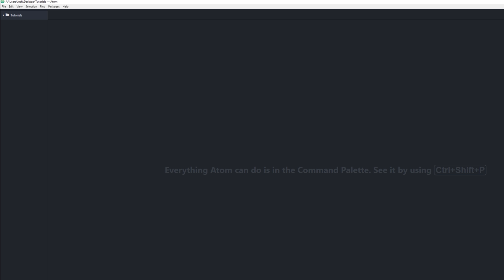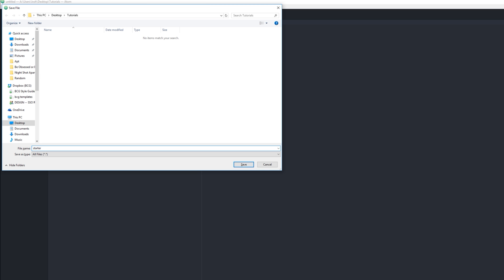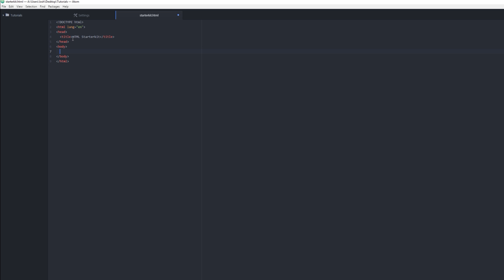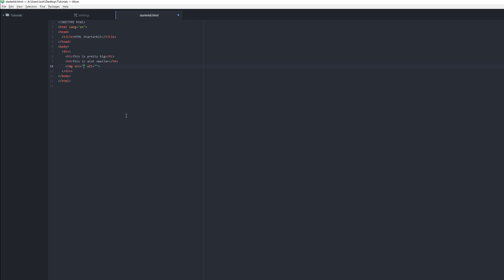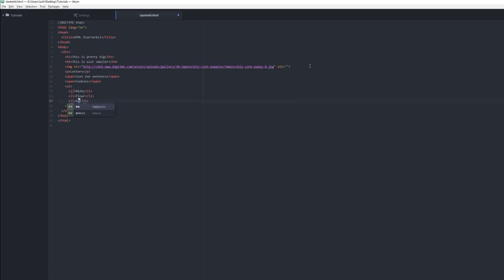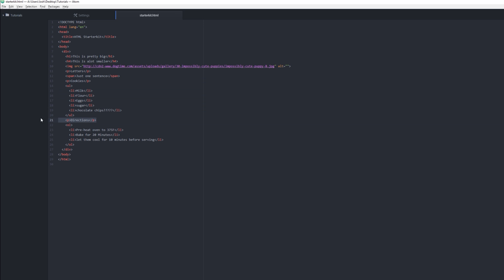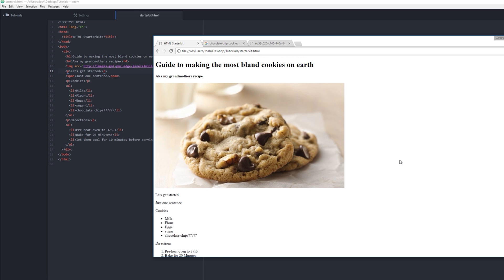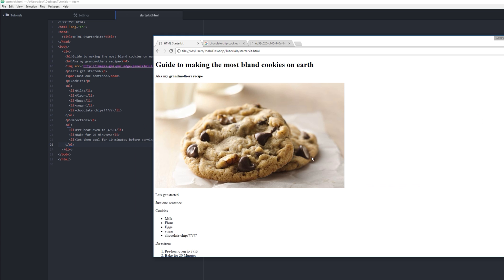Learn code from nothing. HTML Starter-kit Tutorial for 2017.